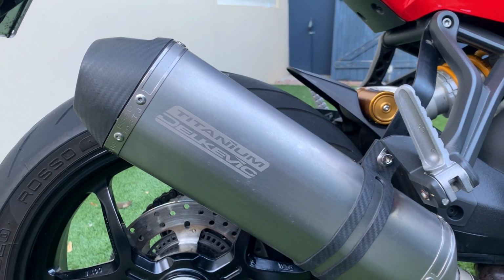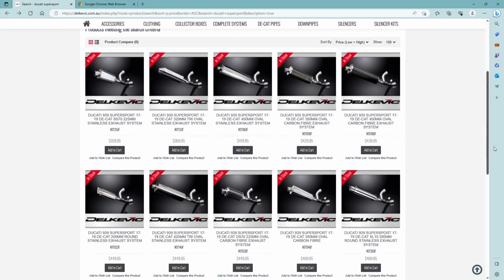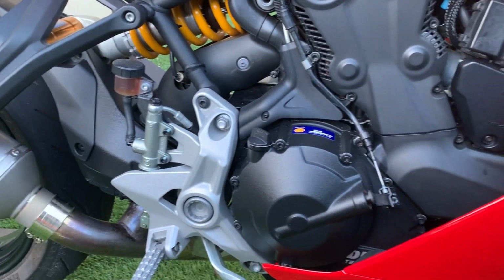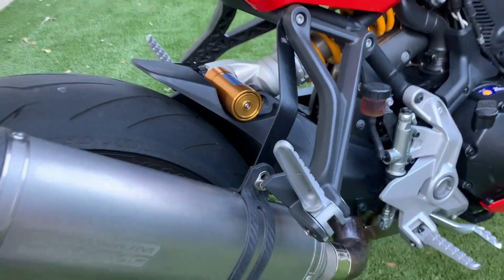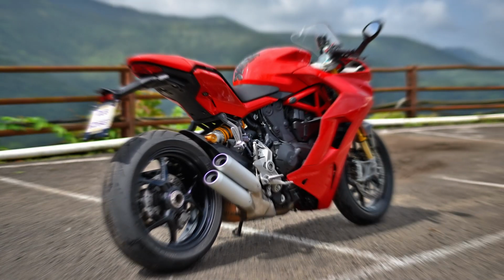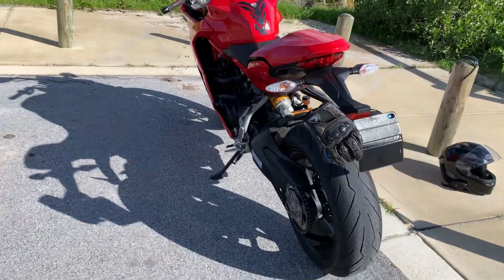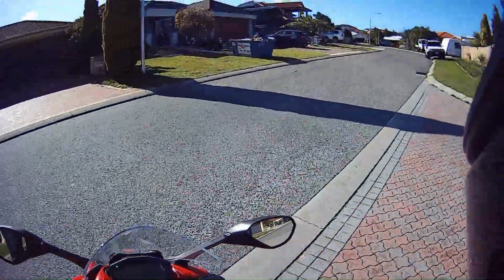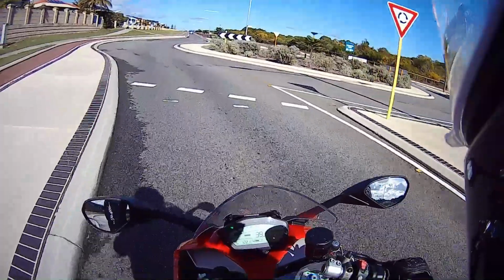Delkevic Titanium Exhaust Review - Ducati 939 Supersport S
Some thoughts, pro's and con's of the Delkevic De-Cat 343MM Titanium Exhaust System fitted to a 2017 Ducati 939 Supersport S. Much more affordable than an Akrapovic or Termi but what is it really like?

Timecode:
0:00 Intro
0:53 Delkevic Website (Aust) and Range
1:25 Delkevic Pricing (AUD) 2023
2:06 Mounting Points
2:35 Features and Servo Buddy
3:30 Stress Fracture
4:17 Quality
4:58 Design
5:44 Style
6:36 Start and Idle
7:00 Revving it Up
7:20 Sound Level
7:47 Acceleration
8:32 Overrun and Popping
9:15 Street Riding
9:50 Final Thoughts
11:01 What's Next?